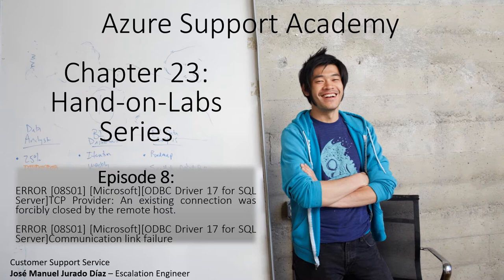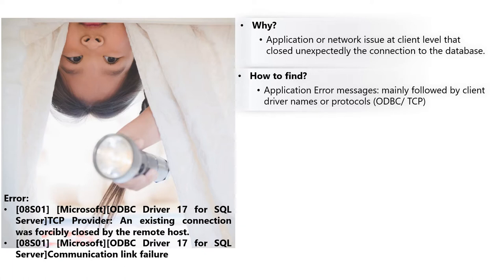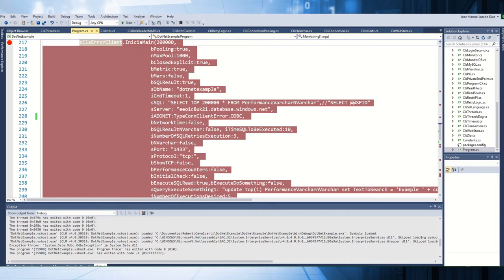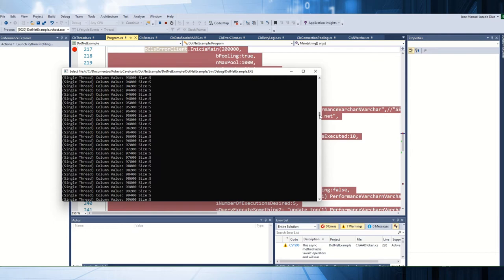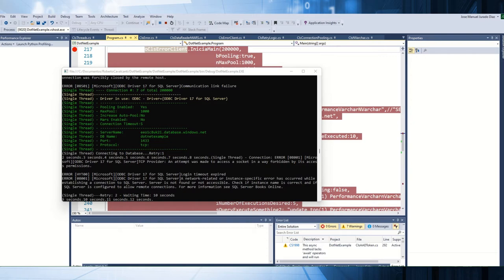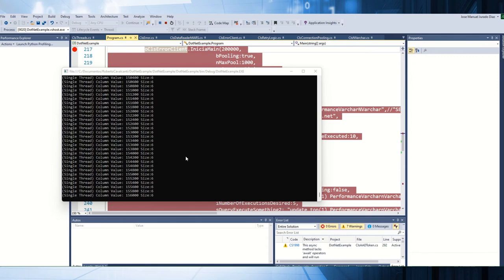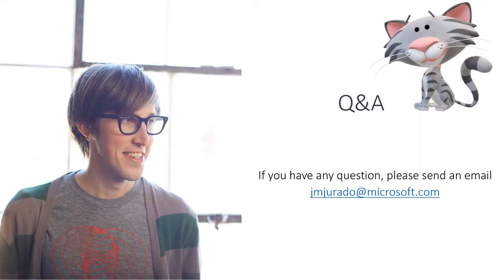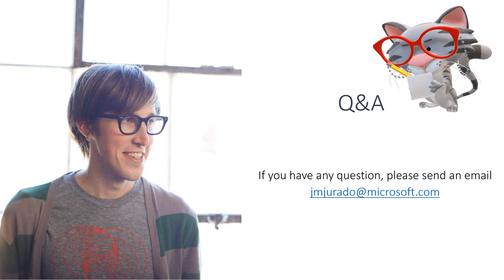English Chapter23 Hands On Labs Chapter 23 Episode 8 - Communication link failure using ODBC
We used to have cases where our customer faced the following error message: "ERROR [08S01] [Microsoft][ODBC Driver 17 for SQL Server]TCP Provider: An existing connection was forcibly closed by the remote host.
ERROR [08S01] [Microsoft][ODBC Driver 17 for SQL Server]Communication link failure" in this video we are going to provide us some insights about it.